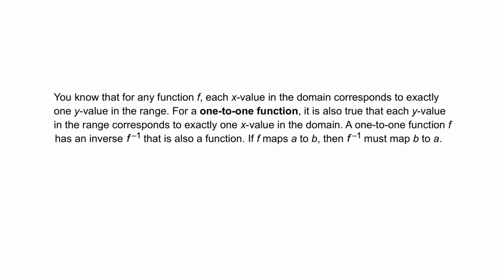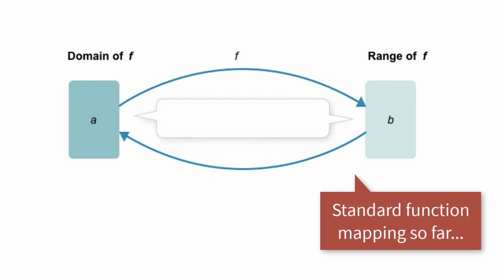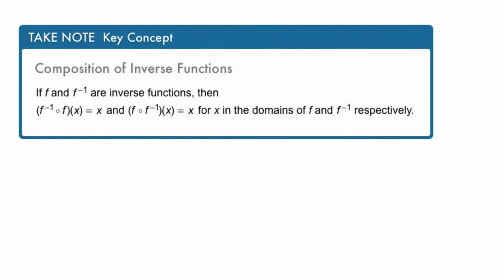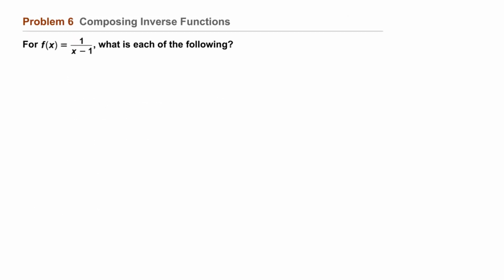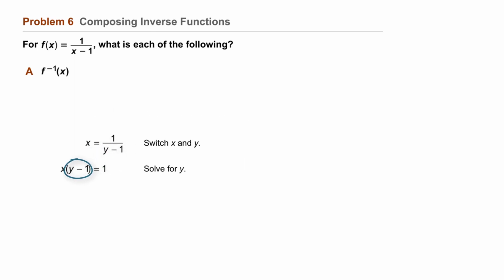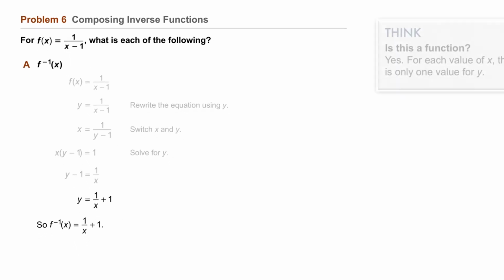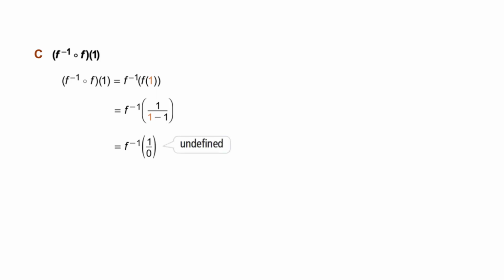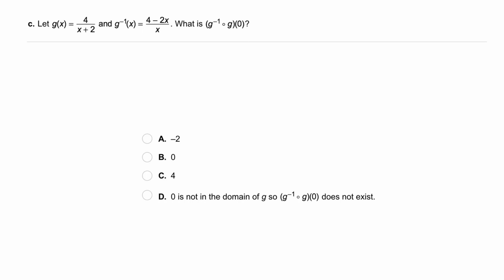Algebra 2 6-7 Inverse Relations and Functions: Problem 6 - Composing Inverse Functions